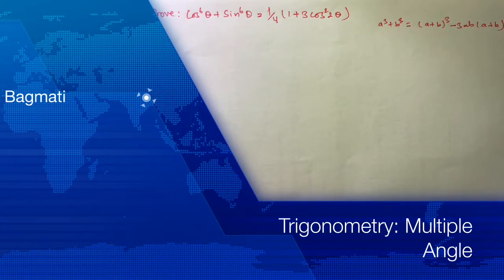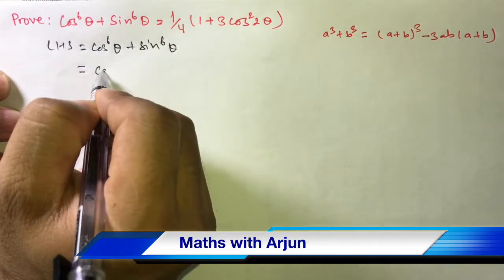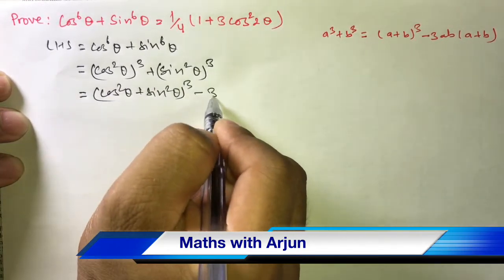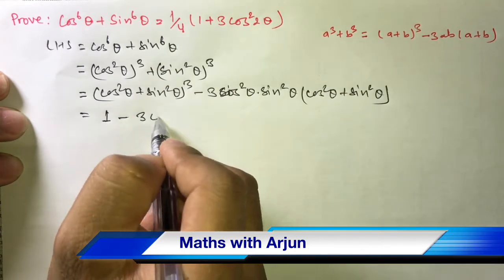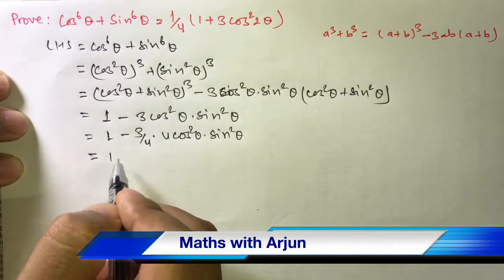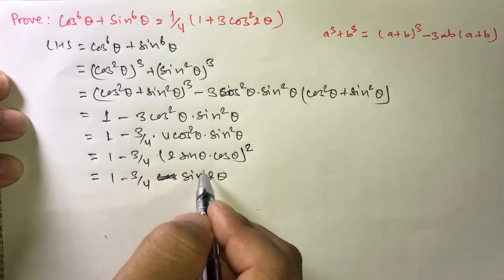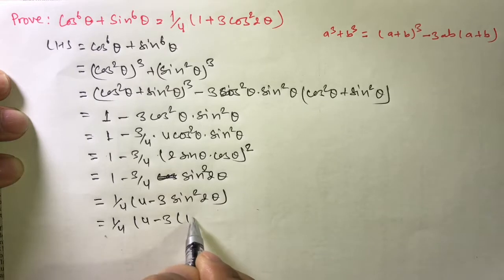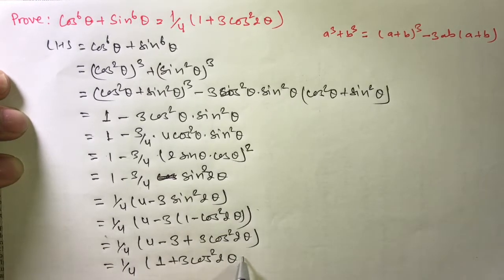Prove: Cos^6 θ+ sin^6 θ= 1/4(1+3cos^2 2θ)